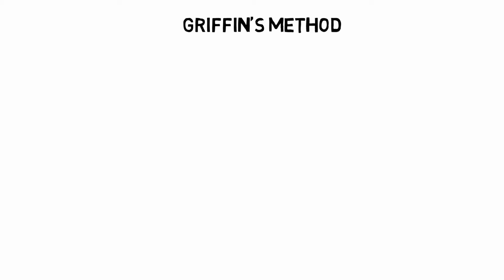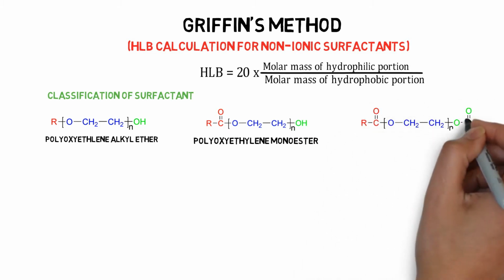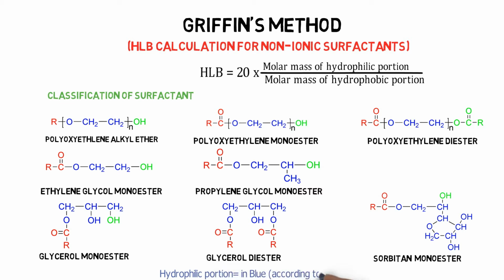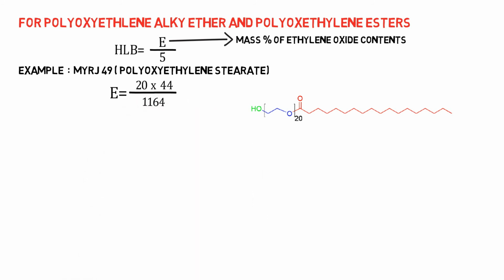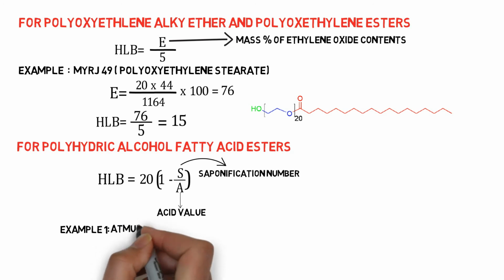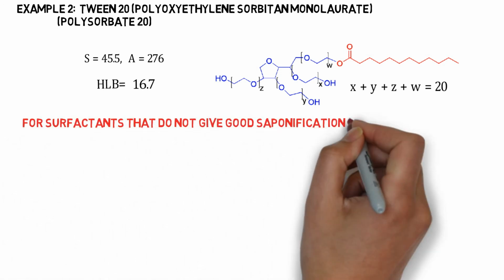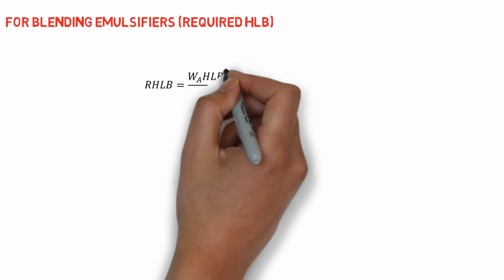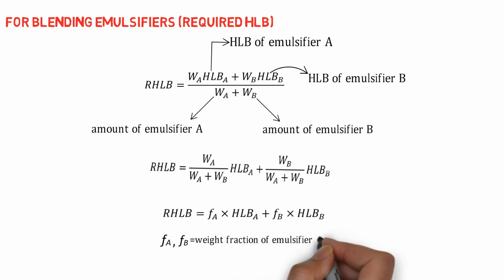GRIFFIN METHOD To Calculate HLB | Chemistry with Dr Bilal | Chemistry Lectures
GRIFFIN METHOD To Calculate HLB of Non Ionic surfactants | Chemistry with Dr Bilal | Chemistry Lectures

This video is continuation of First lecture on HLB. in this video we will talk about calculating HLB value for non ionic surfactants.

LINK TO LECTURE 1 ON HLB